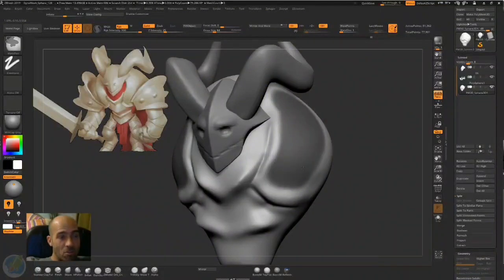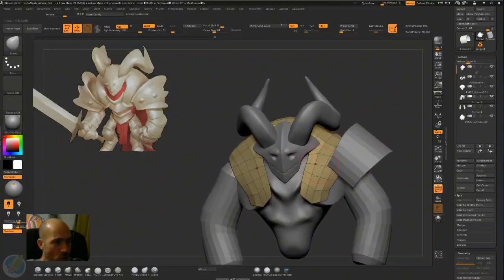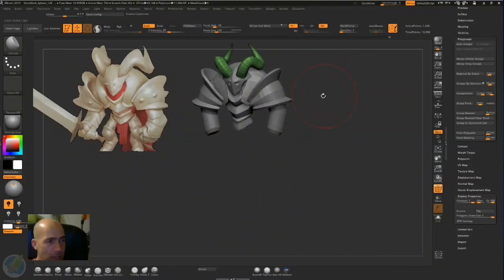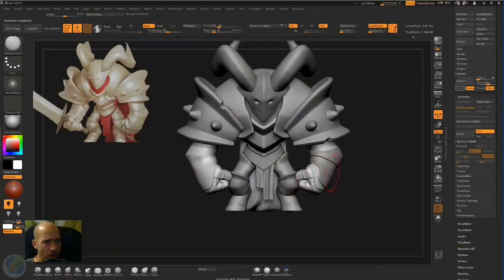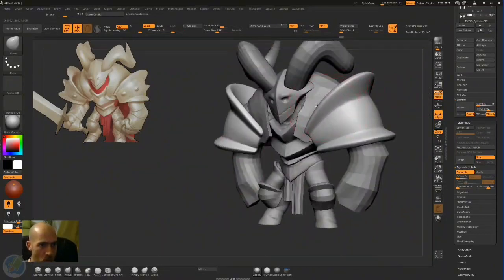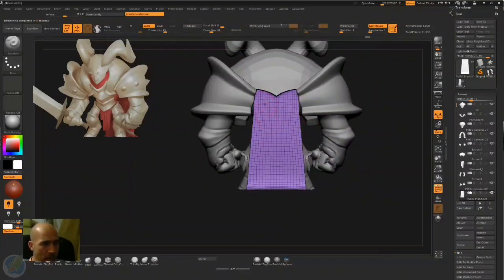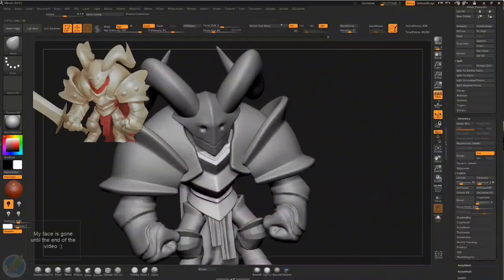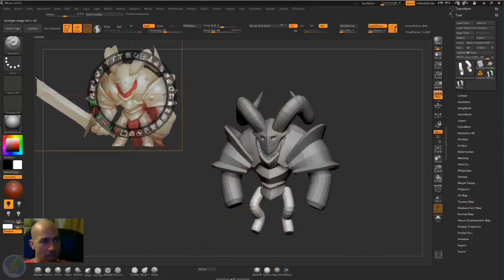14 ноября 2023 г.